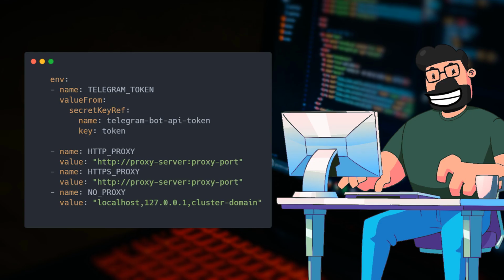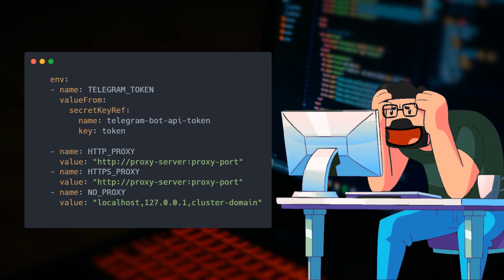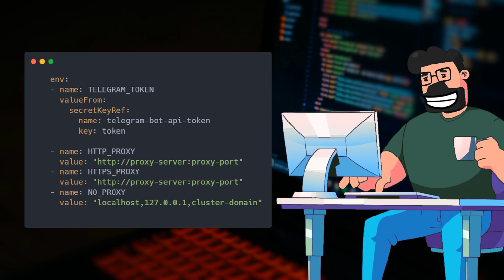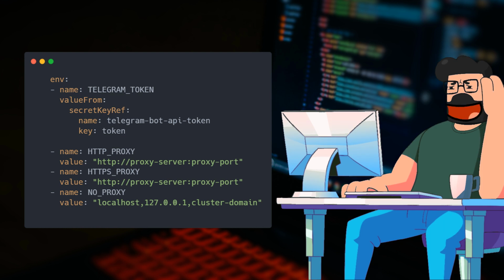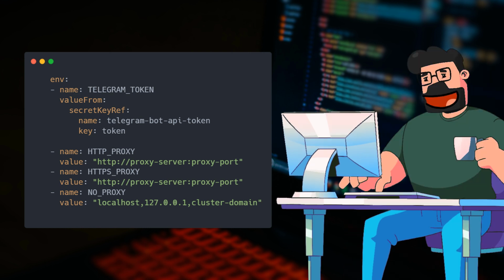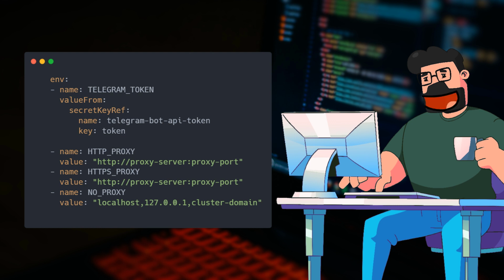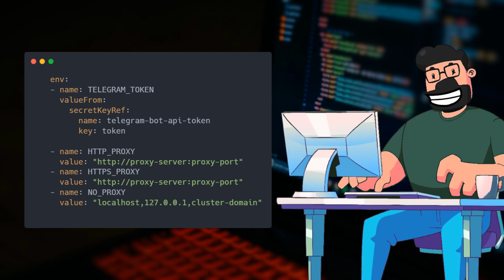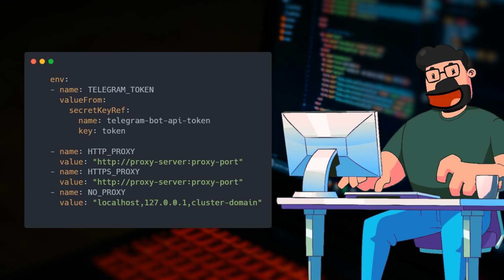How to configure proxy in current kubernetes container?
Learn how to configure pods in Kubernetes to use your proxy settings by following these simple steps. Make sure to update the values for your proxy server and cluster domain to ensure smooth internal communication. Restart the pod after making the changes for them to take effect! 🚀

This solution would not have been possible without the contributions of users: ar rr and Ray John Navarro